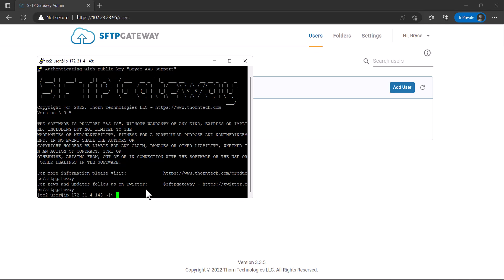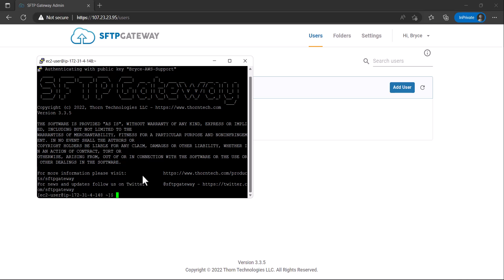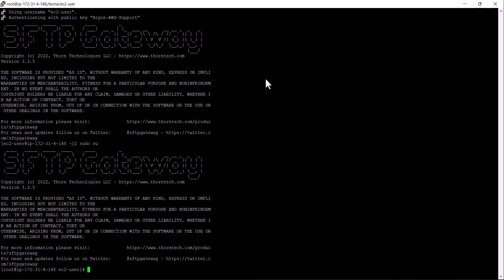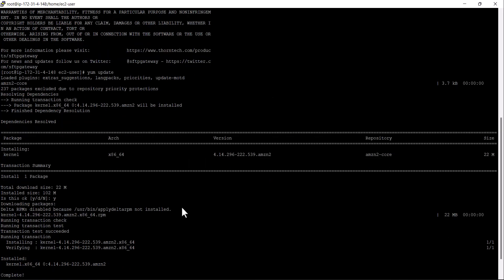How to run YUM updates for AWS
How to run OS updates for SFTP Gateway on AWS for security purposes. This will update all the available packages for your SFTP Gateway instance, ensuring your instance is up-to-date to protect against any vulnerabilities.